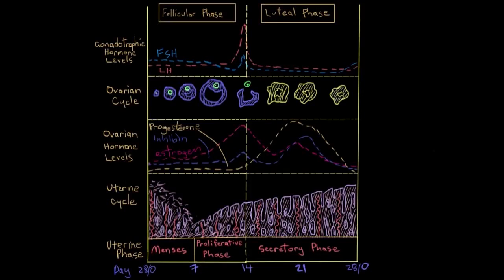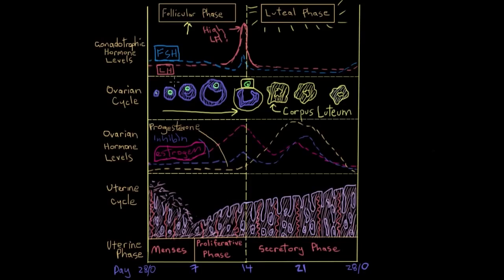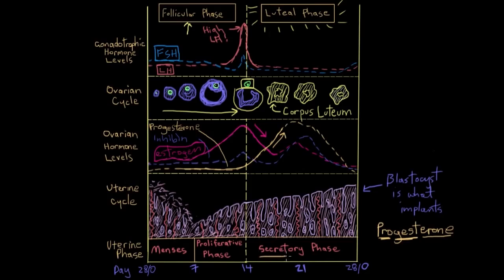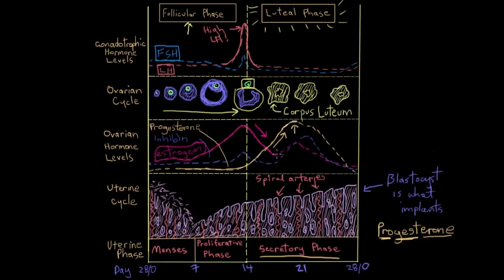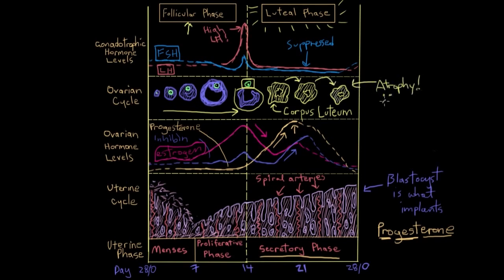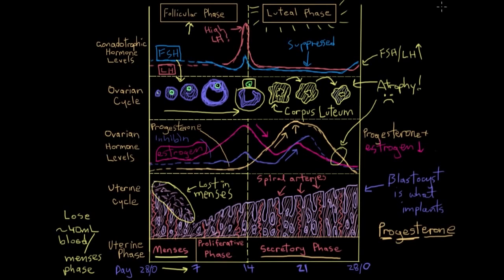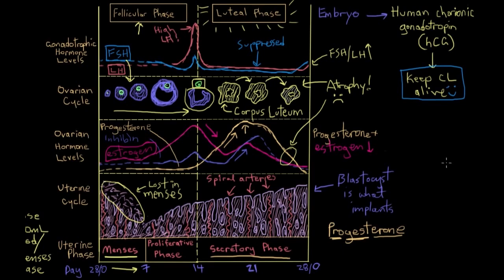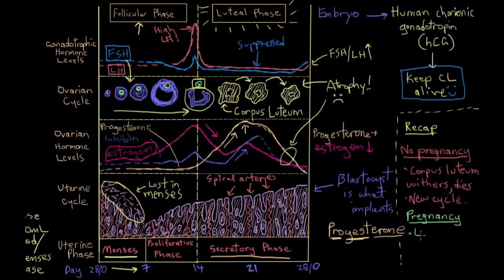Reproductive cycle graph - Luteal phase | NCLEX-RN | Khan Academy